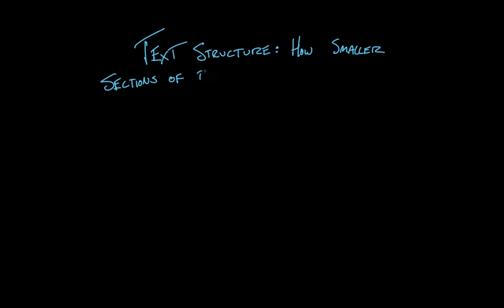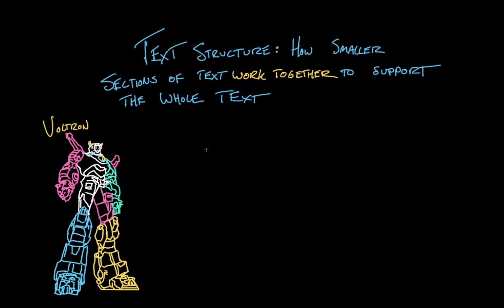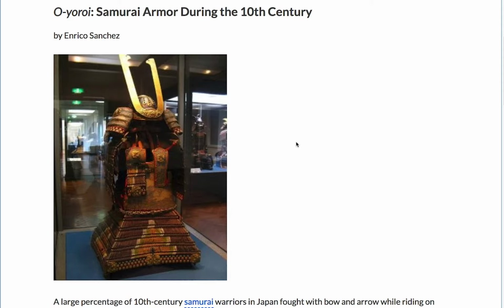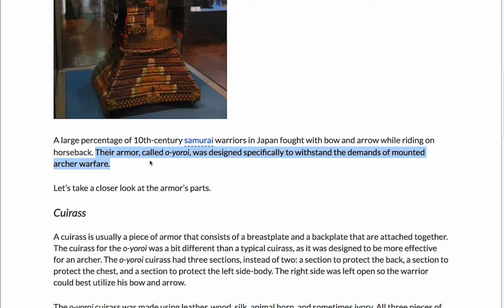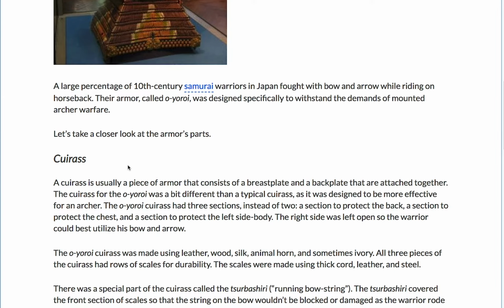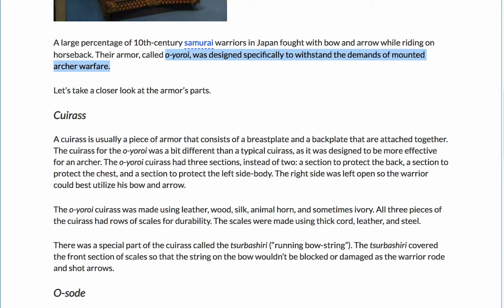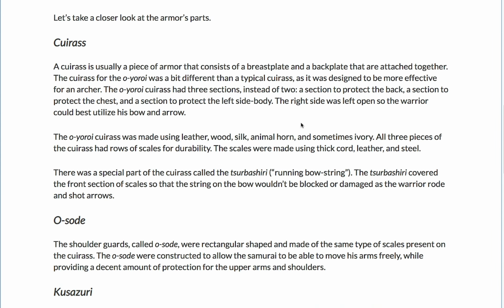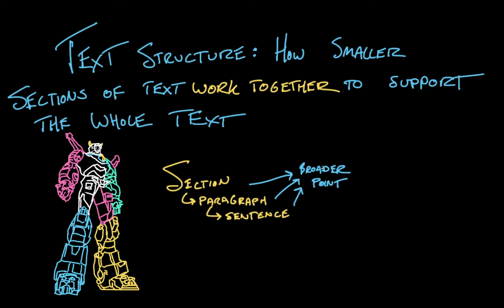RI.5 section, paragraph, sentence relationship to structure v1